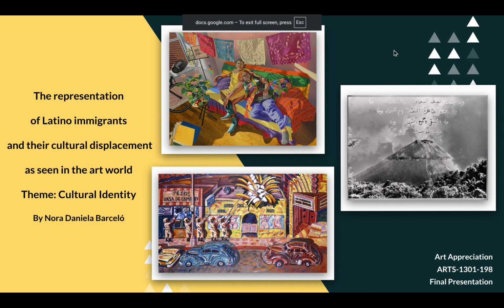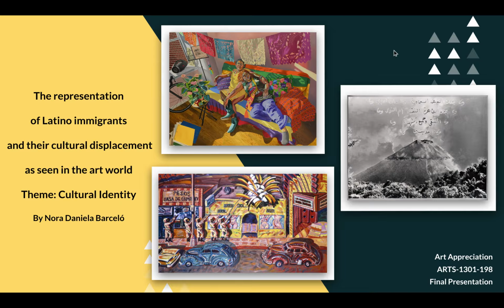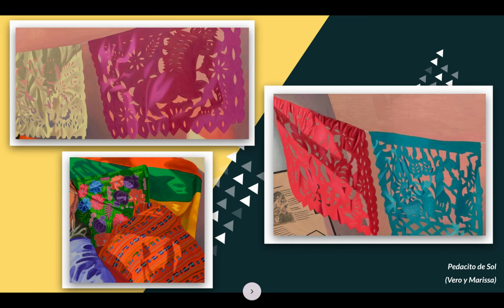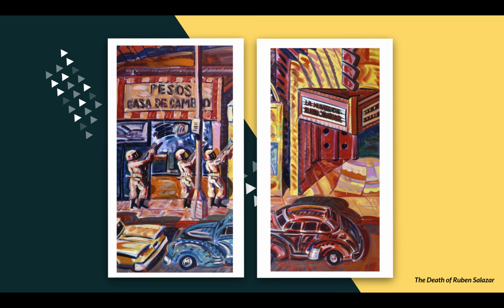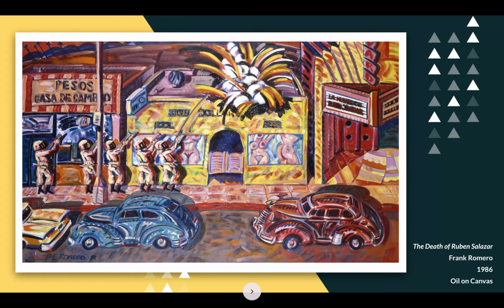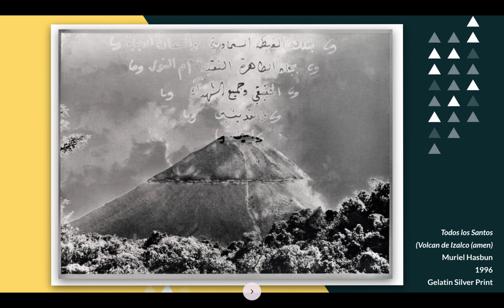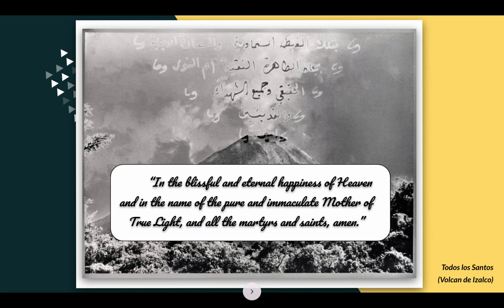The Representation of Latino Immigrants and their Cultural Displacement as seen in the Art World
Final Presentation
Art Appreciation
Arts 1301-198